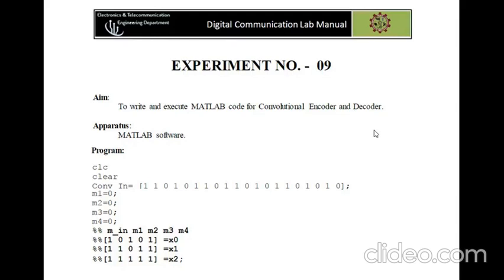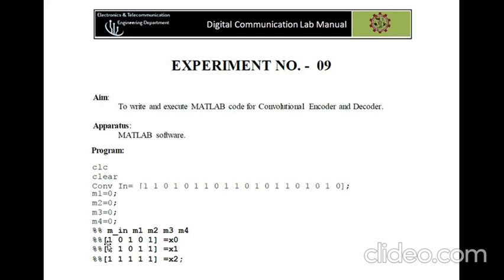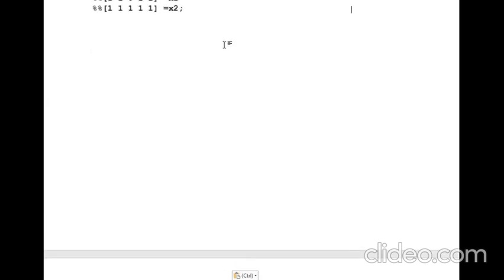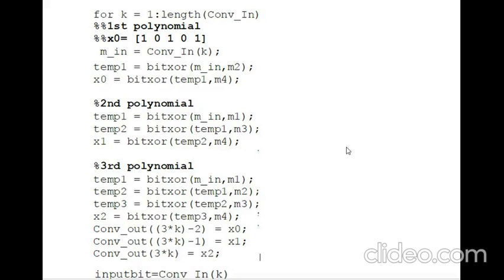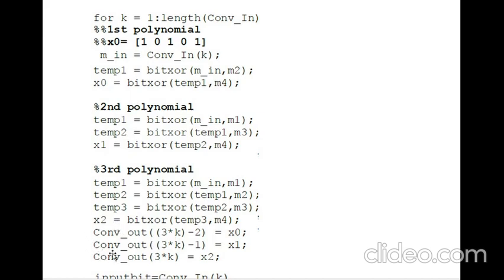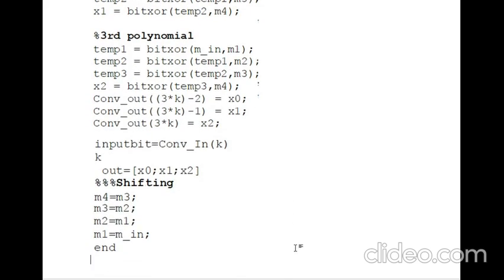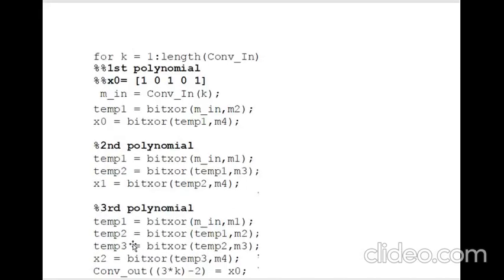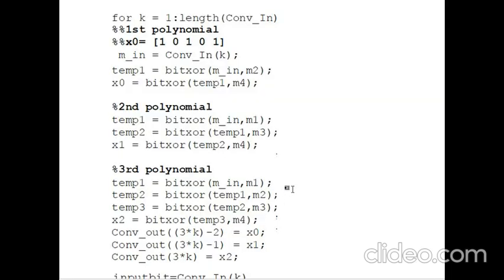Experiment No. 9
To write and execute MATLAB code for Convolutional Encoder and Decoder.
MATLAB software